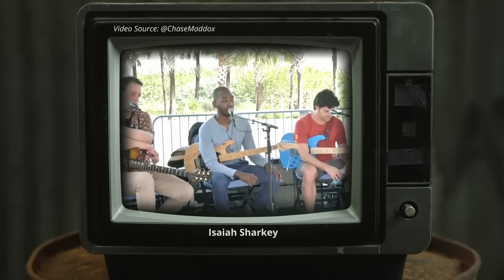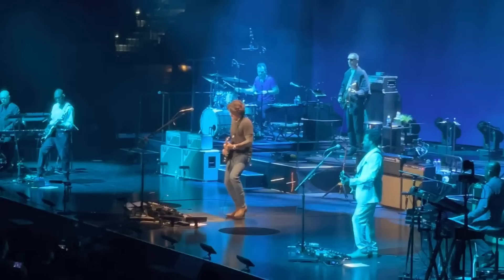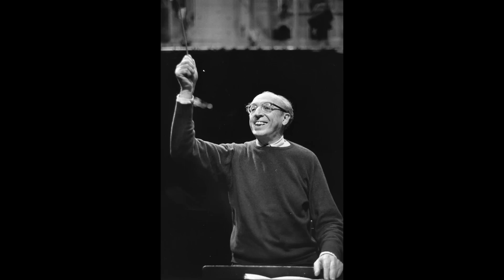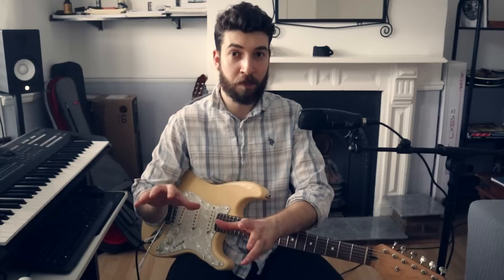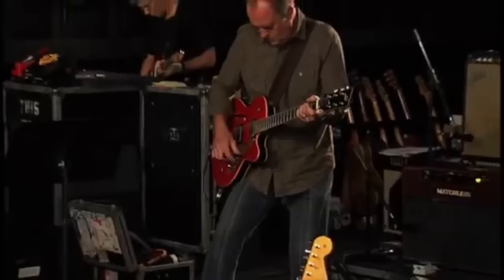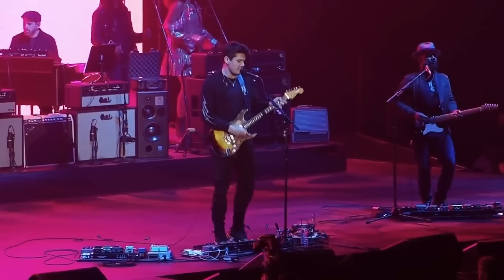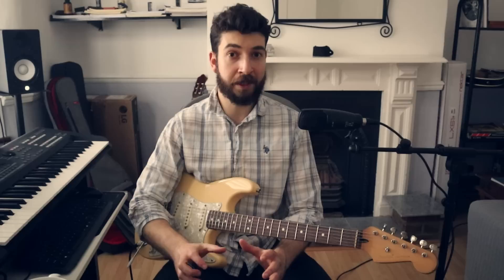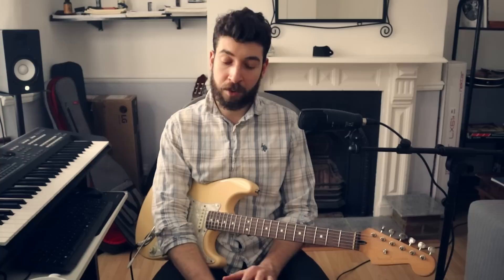Why Mayer's band has the best guitar work in History (maybe)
Hi everyone, this week I wanted to share with you a deconstruction of my favourite guitar parts played by John Mayer's band during live performances.

0:00 - Intro
1:18 - Wild Blue
3:46 - Vultures
6:20 - Helpless

📱Join me on Instagram to see cool guitar videos or to say hi

Claude